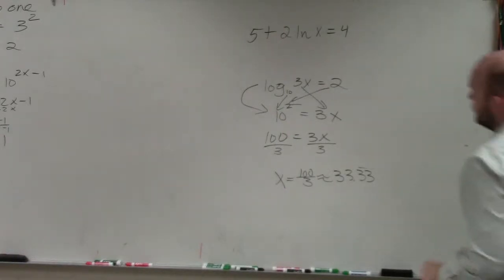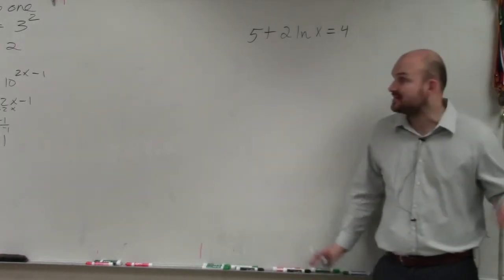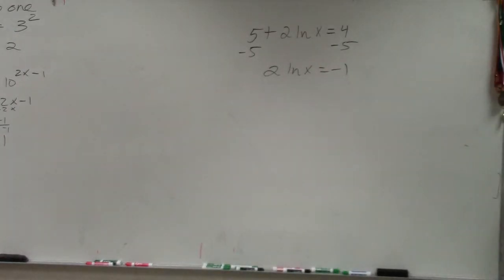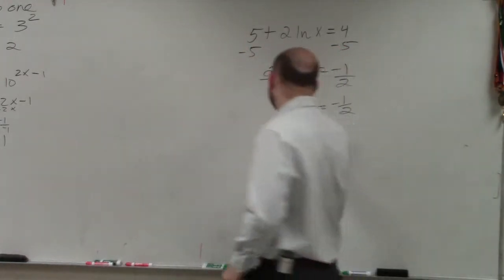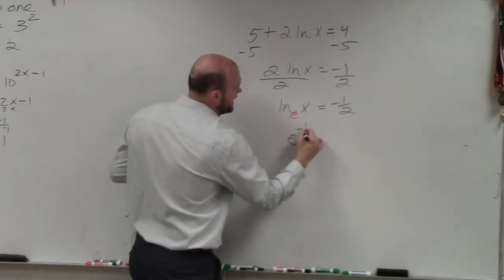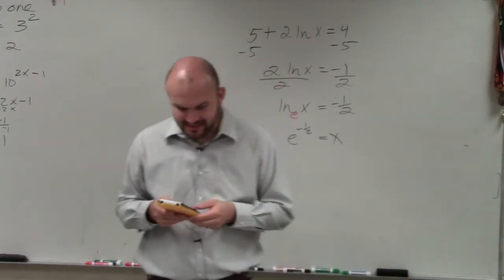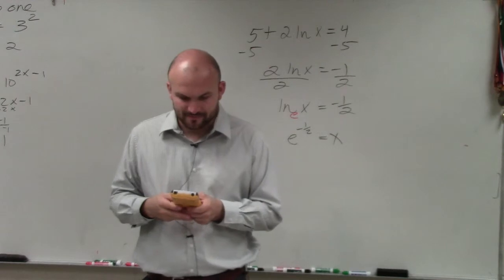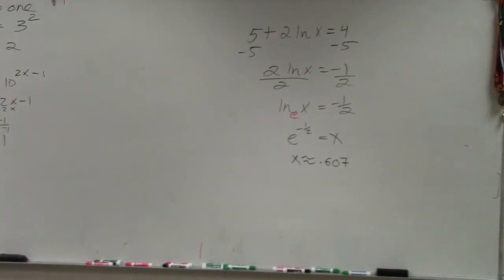Learn how to solve a natural logarithmic equation by using inverse operations